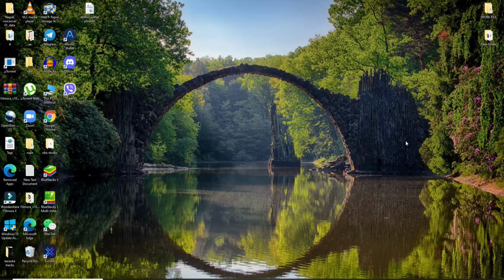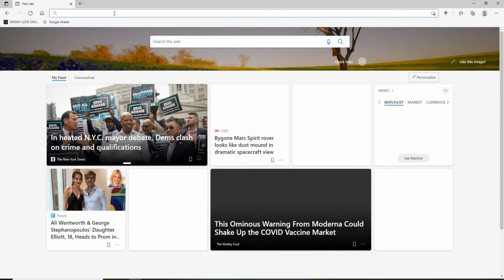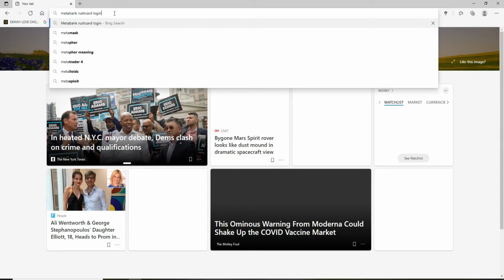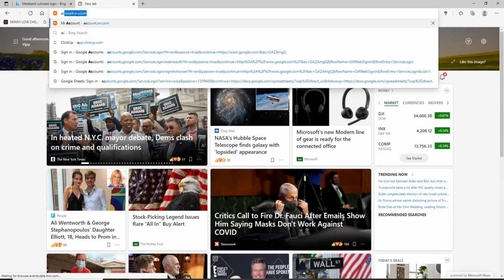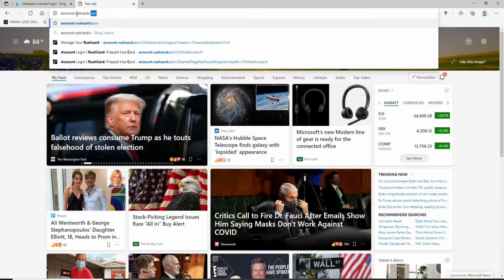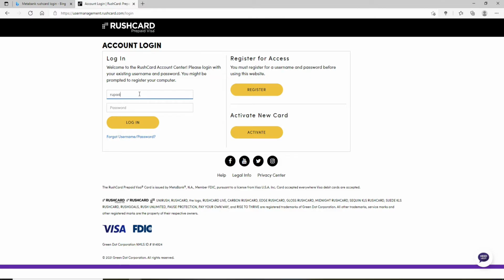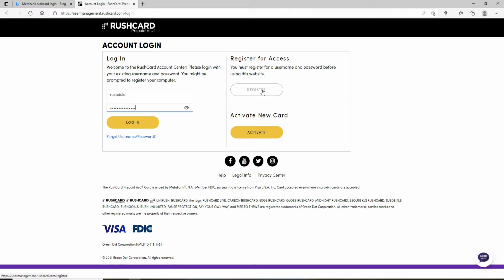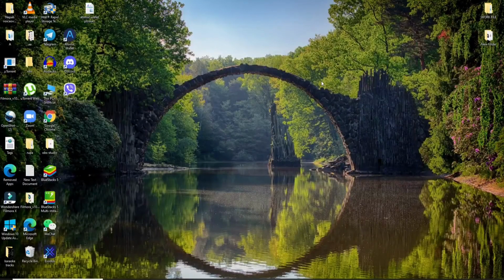How To Login to Metabank RushCard? Activate Metabank RushCard Online and Mobile Banking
Need help logging in to Metabank Rush Card account? Here in this video, we will show you step by step guide on easily signing in to the account in few minutes.

0:00 - Intro
0:00 - Metabank RushCard Login
1:27 - Outro